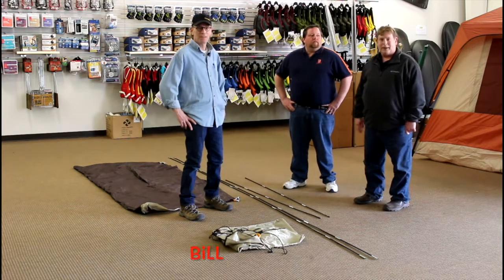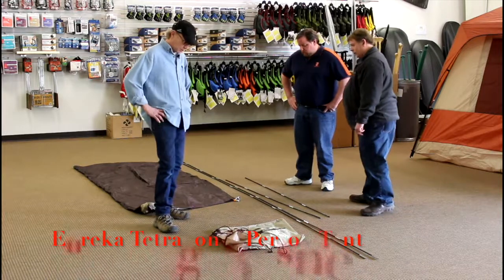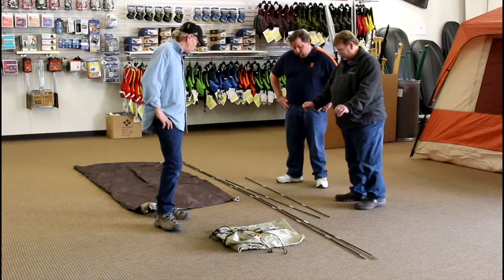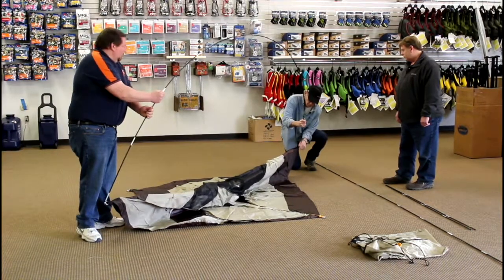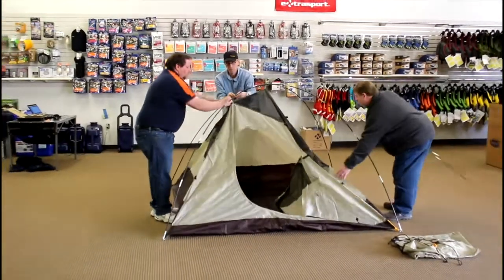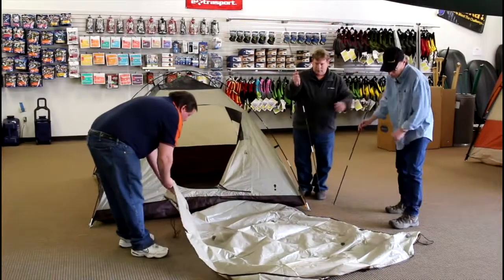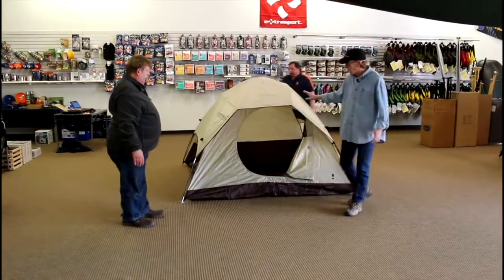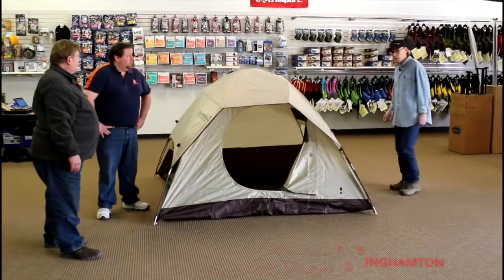Town square Media and Eureka Camping Center Presents More Tent Tips w/ Bill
Town square Media made a visit to Eureka Camping Center to get some advice from Bill the guy you want to see for all things Tents.
991 the Whales Jim Free and Don Morgan get a lesson on setting up a smaller tent.